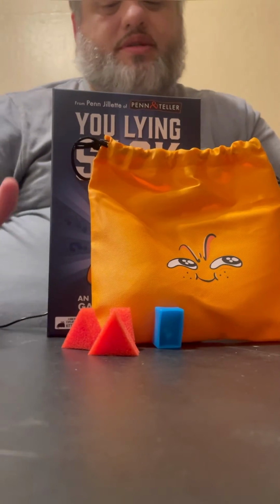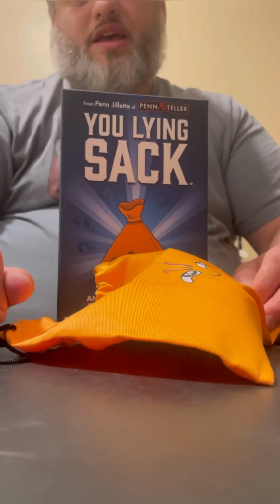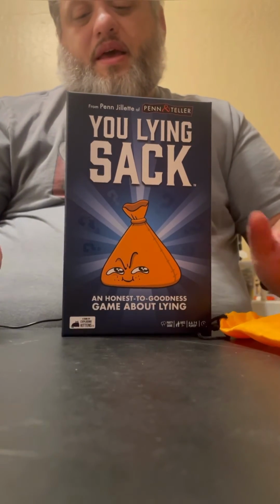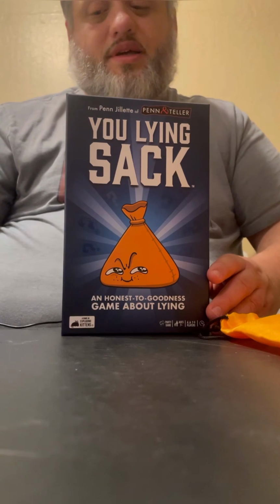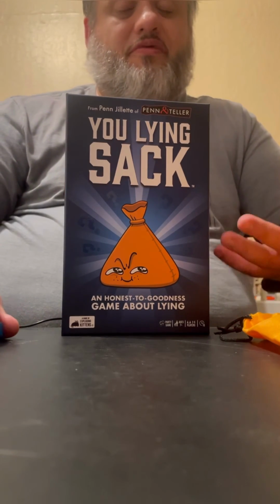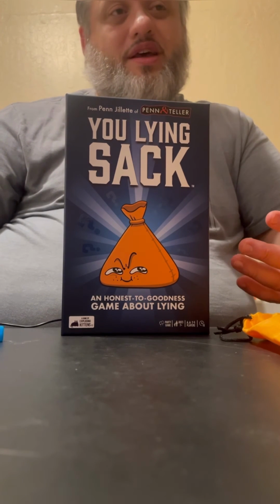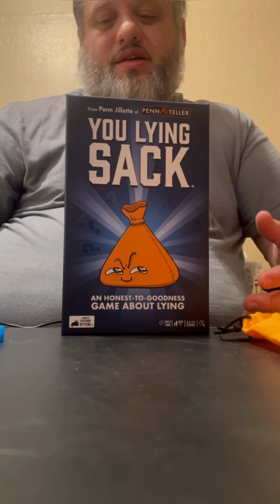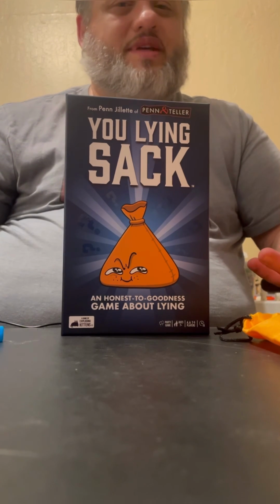You Lying Sack Review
Tonight Jake reviews and teaches how to play You Lying Sack from Exploding Kittens!